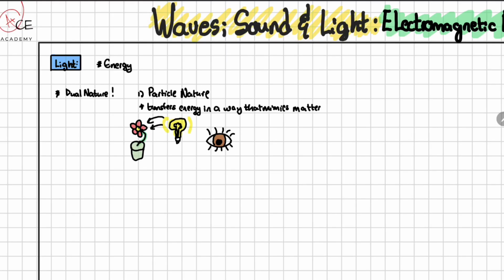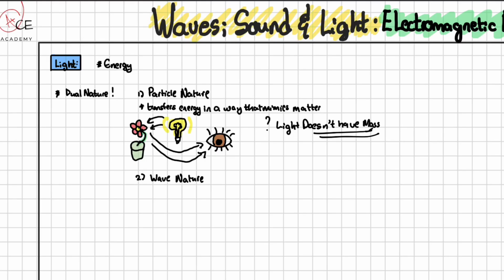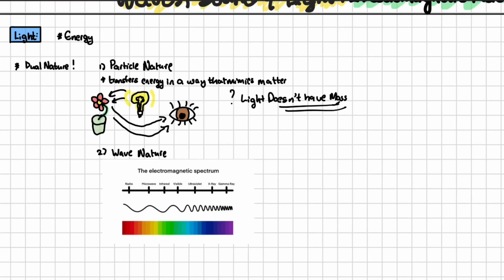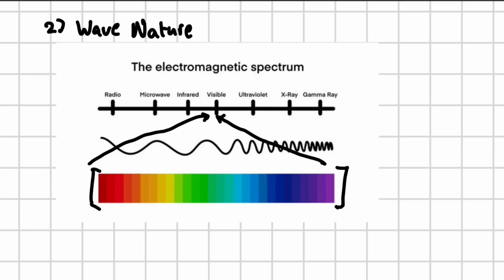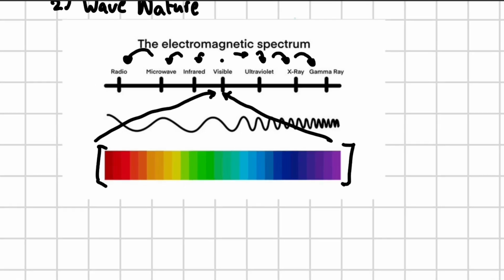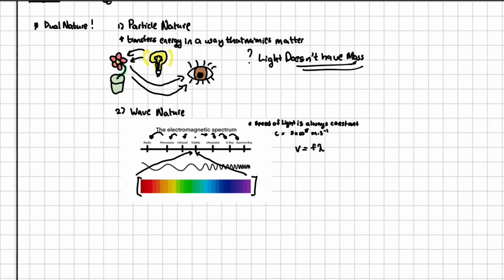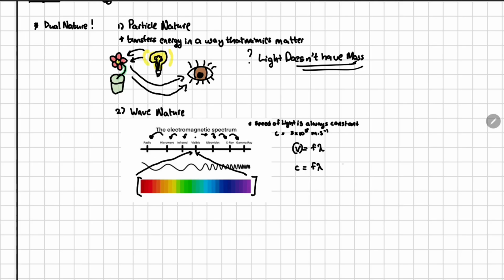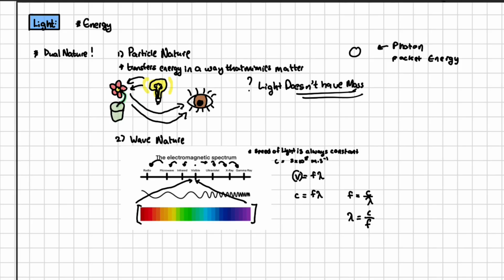Grade 10 Waves Sound & Light video 8- Electromagnetic Radiation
In this video, I explain the dual nature of light, and how to work with light properties in the relevent equations.